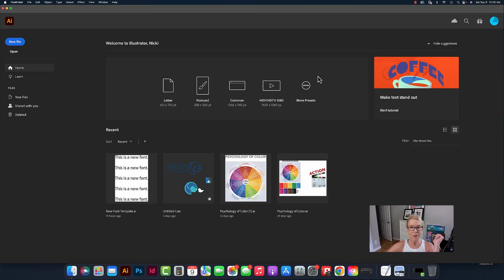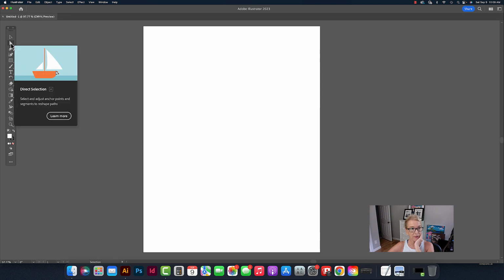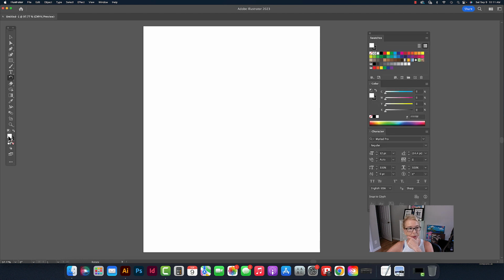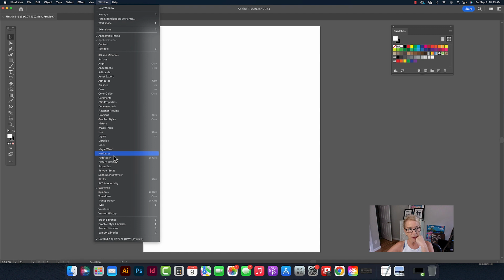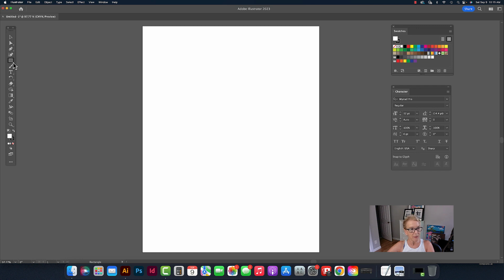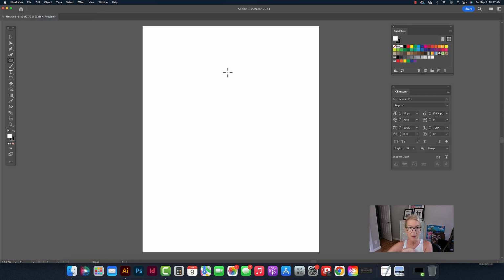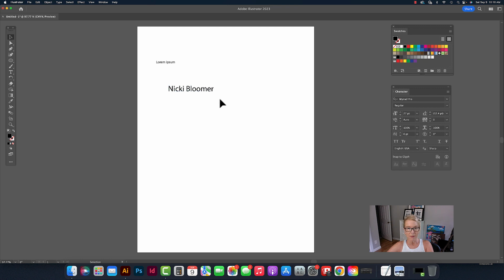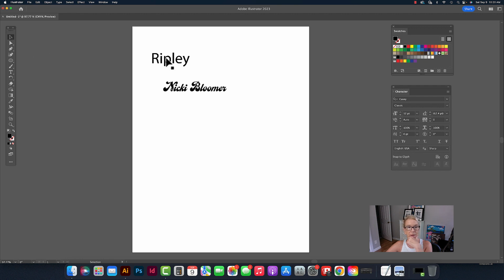Ai Tutorial Beginner Tools Selection Shape Type 110